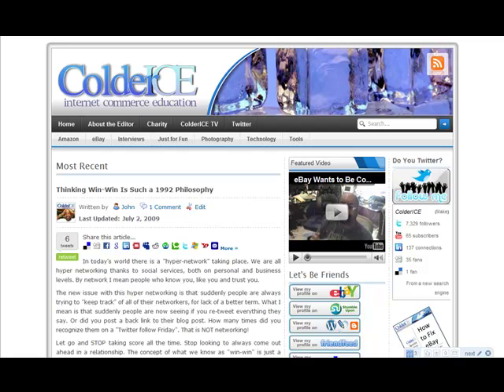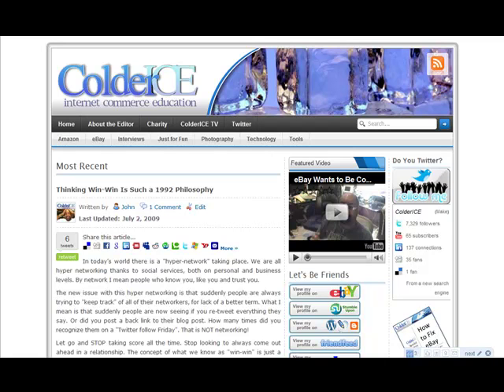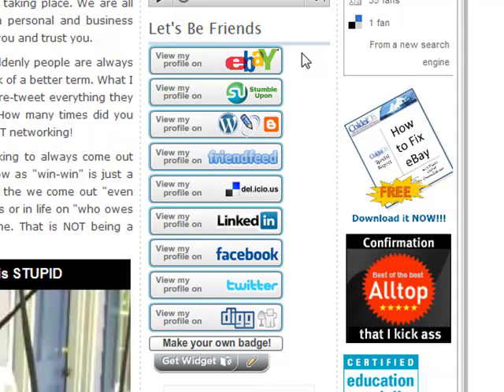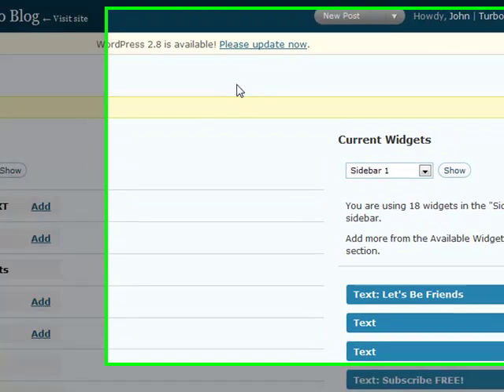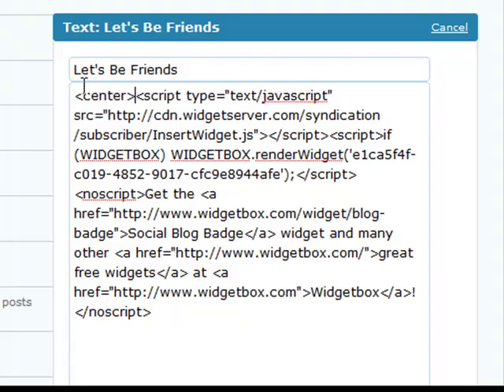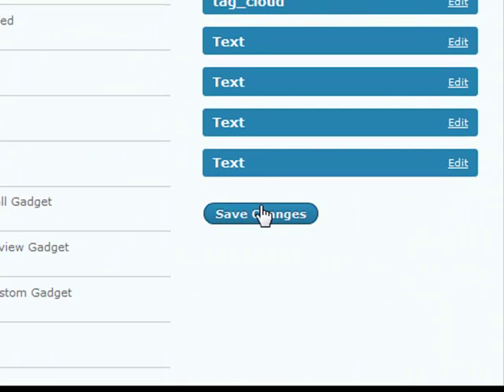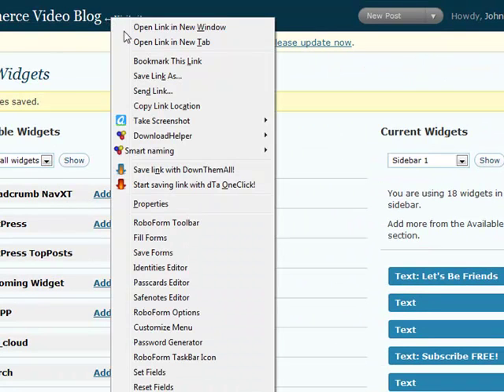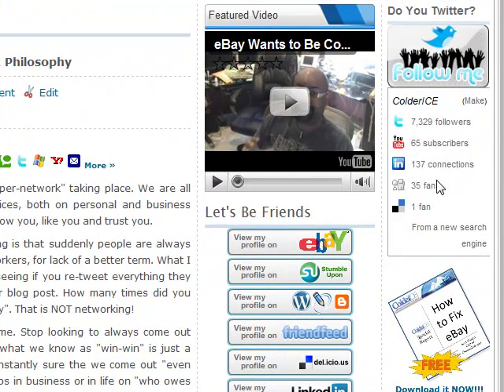How to Use The HTML Center Command on Wordpress Widgets